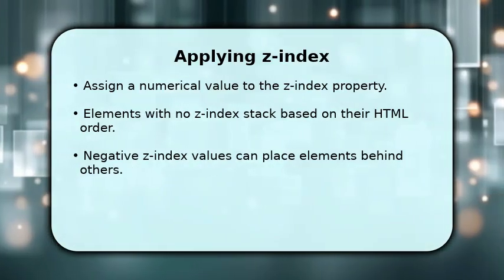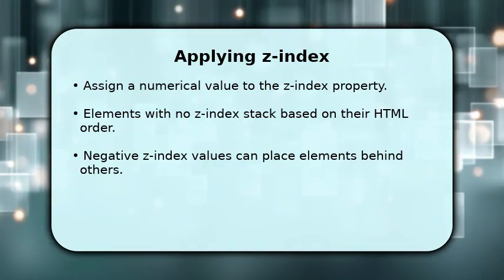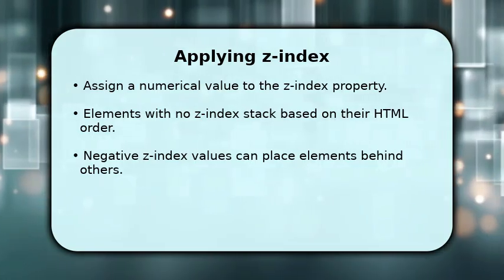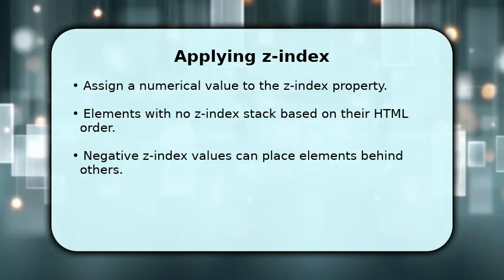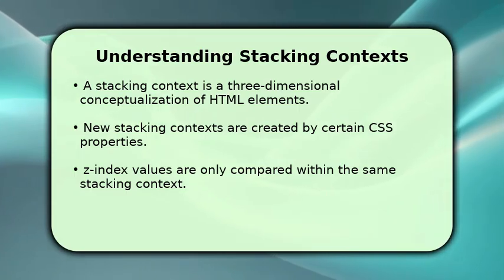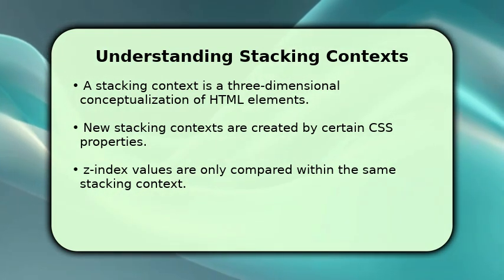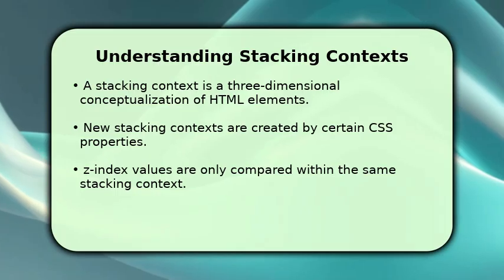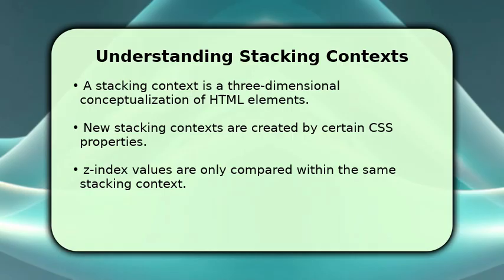How to Use Z Index - Easy Guide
In this video, we'll cover the basics of using z-index in web development. You'll learn how to stack elements on top of each other and create visually appealing layouts. We'll also discuss common use cases and best practices for implementing z-index effectively.